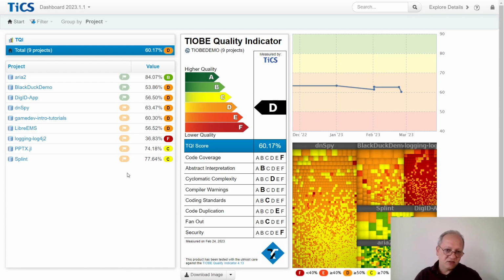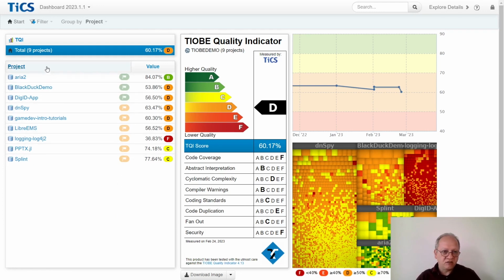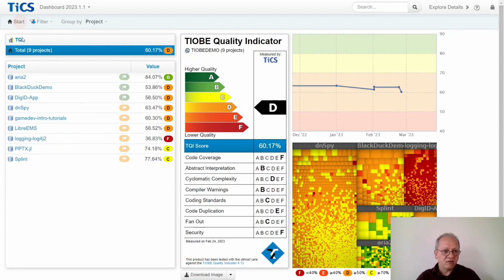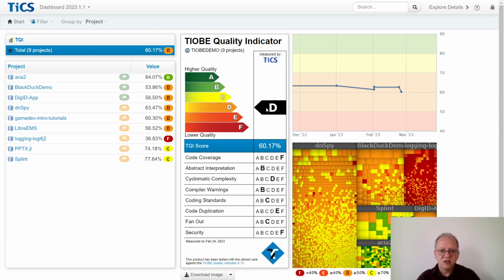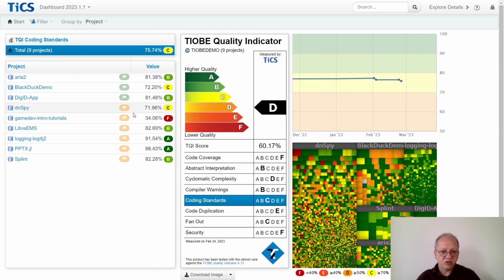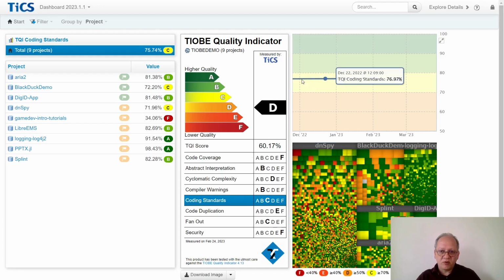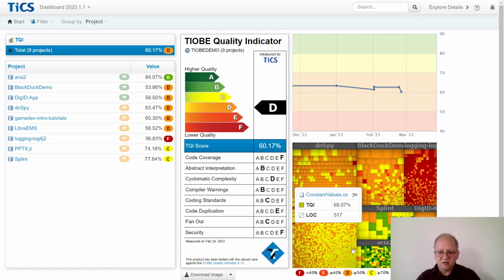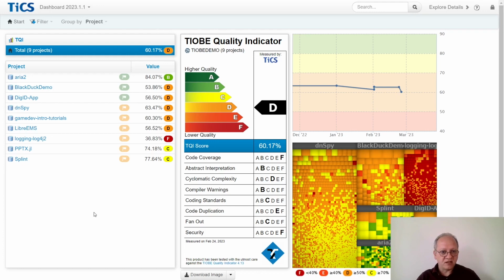TiCS Tutorial: The TiCS Dashboard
In this video, TIOBE Software CEO Paul Jansen demonstrates the TiCS Dashboard.

You can find the demo version of our TiCS dashboard here: ticsdemo.tiobe.com